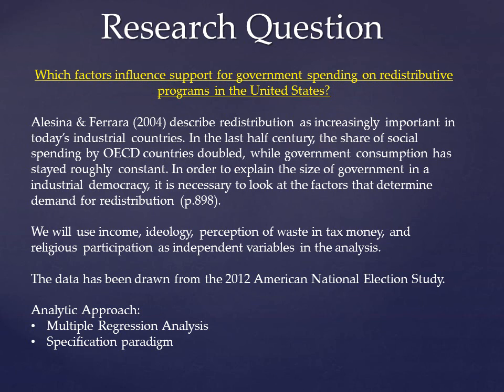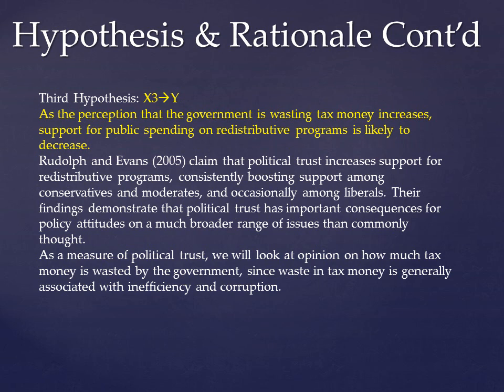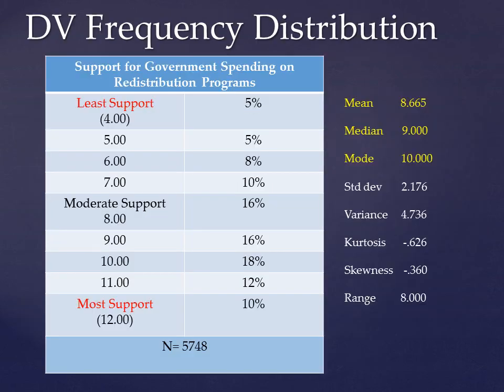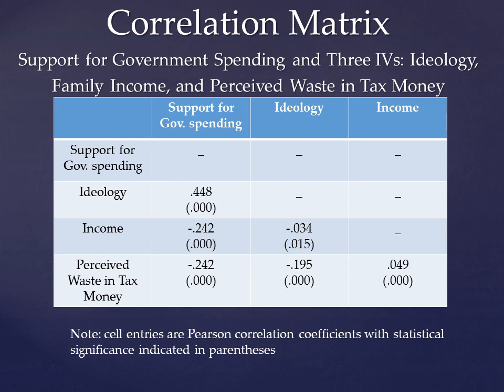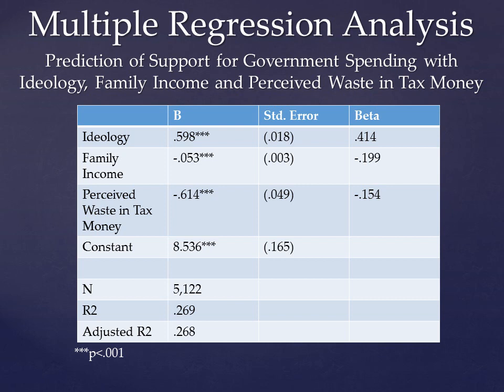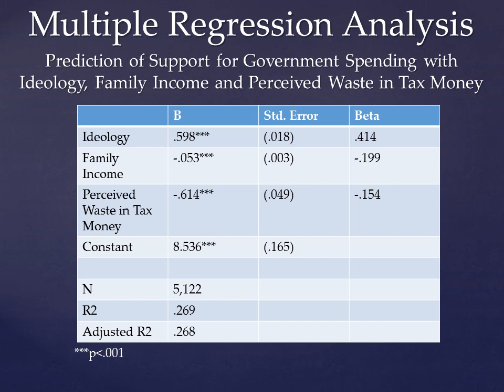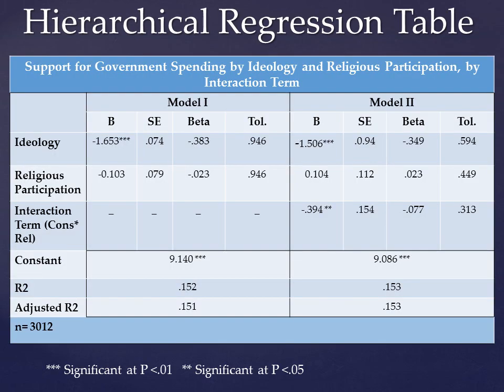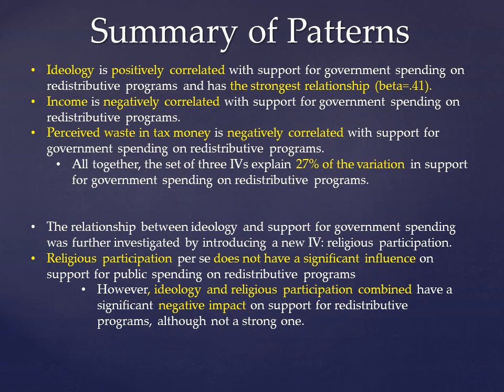Support for Government Redistribution Programs in the U.S.A. - 2013POL242HW5 (Pol242Belfast2013)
Pol242Belfast2013
2013POL242HW5

Syntax
*Weighting and Missing Values*.
weight by V4_A
missing values LIBCPRE (-9, -8, -2)
missing values V283_A (-9, -8)
missing values INCGROUP (-9,-8,-6)
missing values V274_A V275_A V276_A V271_A (-9,-8,3).
missing values V320_A (-9,-1).

*Recode indicators of DV (support for Government Spending on Redistributive Programs)*
recode V274_A (2=1) (3=2) (1=3) into WELFARE.
recode V275_A (2=1) (3=2) (1=3) into CHILCARE.
recode V276_A (2=1) (3=2) (1=3) into AIDPOOR.
recode V271_A (2=1) (3=2) (1=3) into PUBSCKL.
value label WELFARE CHILCARE AIDPOOR PUBSCKL
 1 'decrease' 2 'kept the same' 3 'increase'.
fre var=WELFARE.
fre var=AIDPOOR.
fre var=PUBSCKL.
fre var=CHILCARE.

*Combining DV indicators into an index*.
reliability
 /variables=WELFARE CHILCARE AIDPOOR PUBSCKL
 /scale (all)=all
 /summary =all.
compute supserv=WELFARE+CHILCARE+AIDPOOR+PUBSCKL.
value label supserv 4 'least support' 12 'most support'.
fre var= supserv

*Recoding indicator for IV1*
recode LIBCPRE (7=1) (6=2) (5=3) (4=4)(3=5) (2=6) (1=7) into IDEOLOGY
value label IDEOLOGY 1 'Extremely Conserv' 7 'Extremely Liberal'

*Recoding indicator for IV3*
recode V283_A (3=1) (2=2) (1=3) into WASTETAX.
value label WASTETAX 1'Not very much' 2'Some' 3 ' A lot'.

* Frequency Analysis of DV and IVs*.
freq var=supserv
 /statistics mean median mode stddev variance.
fre var= IDEOLOGY
fre var= WASTETAX
fre var= INCGROUP.
*Running Correlations among DV and IVs*.
correlation supserv IDEOLOGY WASTETAX INCGROUP

*Running Multivariate Regression with the DV predicted by 3 IVs and Controls*.
regression variables= supserv IDEOLOGY WASTETAX INCGROUP
  /statistics =coeff r tol /descriptives =n
  /dependent=supserv /method=enter.

*Recoding Indicator for IV4- Attendance at Religious Ceremonies*
recode V320_A (1=1) (2, 3, 4, 5=0) into weeklyAt
value label weeklyAt 1 'Every Week' 0 'Less than every week'
fre var= weeklyAt

*Recoding Indicator for IV1- Ideology*
recode IDEOLOGY (1,2,3=1) (4,5,6,7=0) into Conserv
value label Conserv 1 'Conservative' 0 'ModLib'
fre var= Conserv

* Interaction Variable*
compute ConsRel=(Conserv*weeklyAt)

regression variables = supserv Conserv weeklyAt ConsRel
  / statistics coeff r tol /descriptive = n
  /dependent = supserv
  /method = enter Conserv weeklyAt
  /method = enter Conserv weeklyAt ConsRel